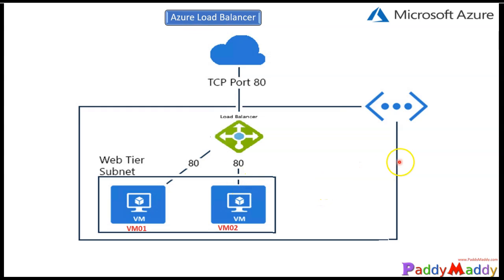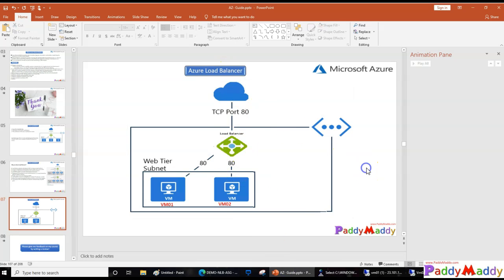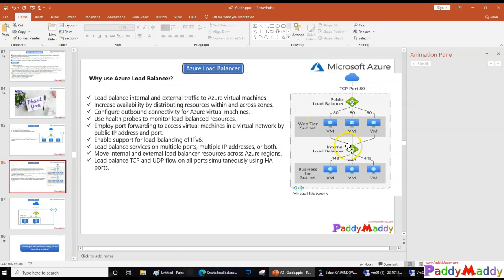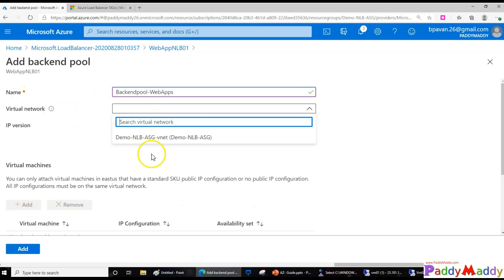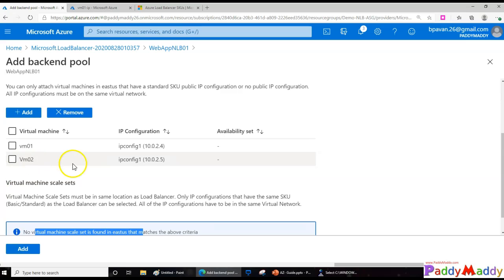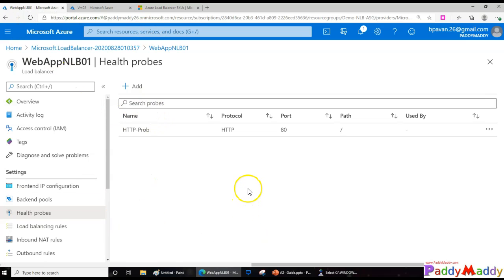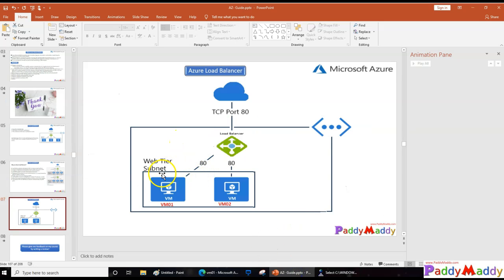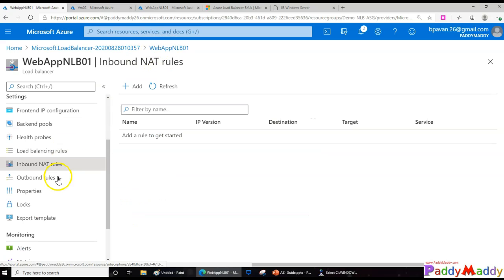Azure Load Balancer configuration DEMO step by step deep Drive step by step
Azure Load Balancer DEMO
Azure load balancer configuration step by step
learn Azure load balancer overview and types step by step with deep Drive
What is Azure Load Balancer DEMO ?

Load balancing refers to evenly distributing load (incoming network traffic) across a group of backend resources or servers.

Azure Load Balancer operates at layer four of the Open Systems Interconnection (OSI) model. Load Balancer distributes inbound flows that arrive at the load balancer's front end to backend pool instances. These flows are according to configured load balancing rules and health probes. The backend pool instances can be Azure Virtual Machines or instances in a virtual machine scale set.

A public load balancer can provide outbound connections for virtual machines (VMs) inside your virtual network. These connections are accomplished by translating their private IP addresses to public IP addresses. Public Load Balancers are used to load balance internet traffic to your VMs.

An internal (or private) load balancer is used where private IPs are needed at the frontend only. Internal load balancers are used to load balance traffic inside a virtual network. A load balancer frontend can be accessed from an on-premises network in a hybrid scenario.

Why use Azure Load Balancer?
With Standard Load Balancer, you can scale your applications and create highly available services. Load balancer supports both inbound and outbound scenarios. Load balancer provides low latency and high throughput, and scales up to millions of flows for all TCP and UDP applications.

Key scenarios that you can accomplish using Standard Load Balancer include:

Load balance internal and external traffic to Azure virtual machines.

Increase availability by distributing resources within and across zones.

Configure outbound connectivity for Azure virtual machines.

Use health probes to monitor load-balanced resources.

Employ port forwarding to access virtual machines in a virtual network by public IP address and port.

Enable support for load-balancing of IPv6.

Standard Load Balancer provides multi-dimensional metrics through Azure Monitor. These metrics can be filtered, grouped, and broken out for a given dimension. They provide current and historic insights into performance and health of your service. Resource Health is also supported. Review Standard Load Balancer Diagnostics for more details.

Load balance services on multiple ports, multiple IP addresses, or both.

Move internal and external load balancer resources across Azure regions.

Load balance TCP and UDP flow on all ports simultaneously using HA ports.
Secure by default
Standard Load Balancer is built on the zero trust network security model at its core. Standard Load Balancer secure by default and is part of your virtual network. The virtual network is a private and isolated network. This means Standard Load Balancers and Standard Public IP addresses are closed to inbound flows unless opened by Network Security Groups. NSGs are used to explicitly permit allowed traffic. If you do not have an NSG on a subnet or NIC of your virtual machine resource, traffic is not allowed to reach this resource.